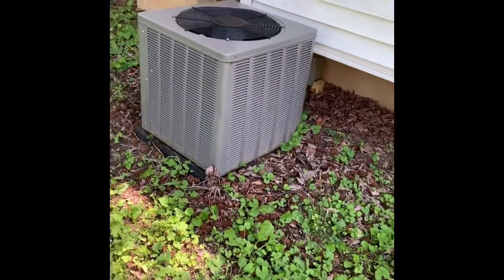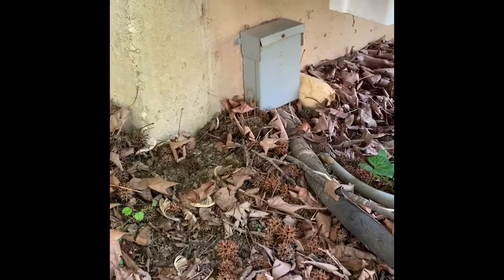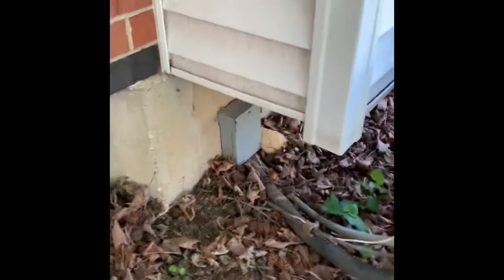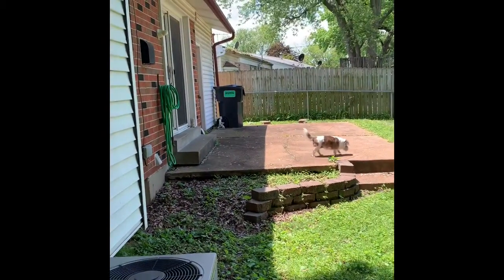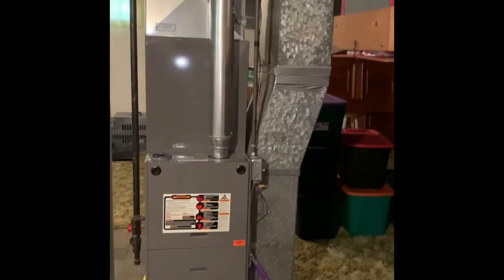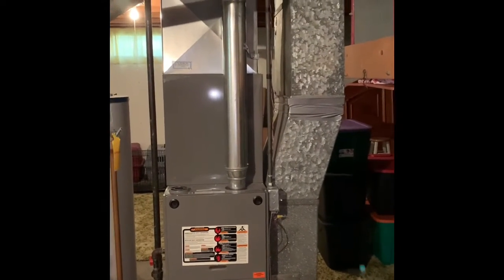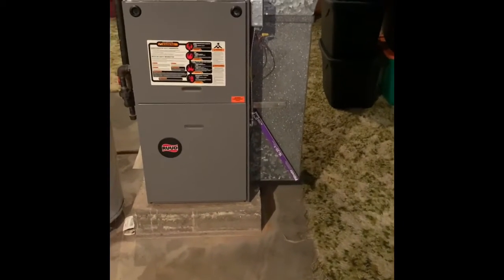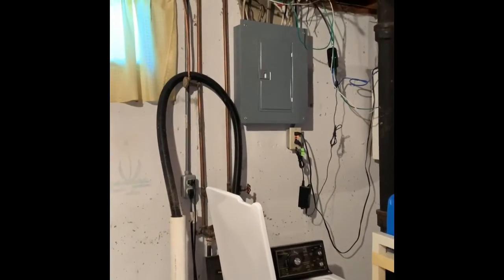NS Clark 5.26.20